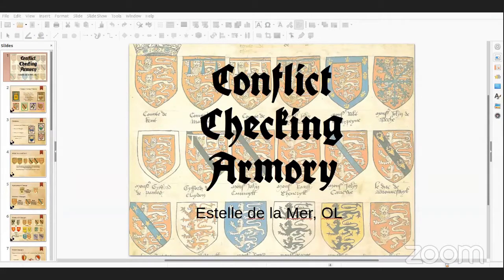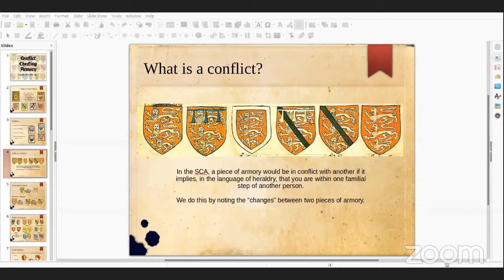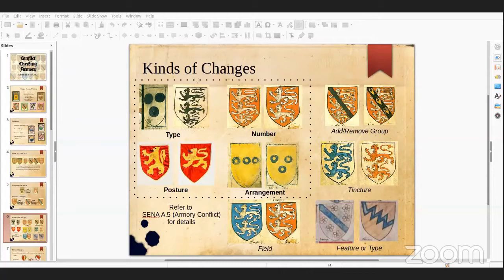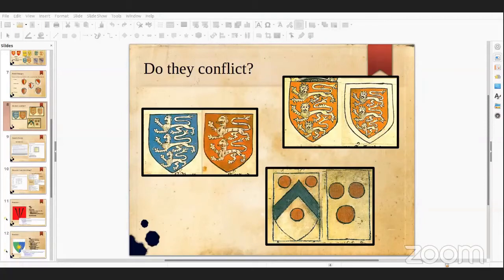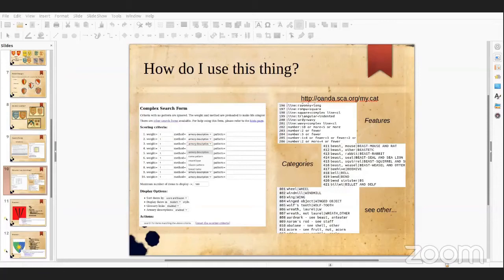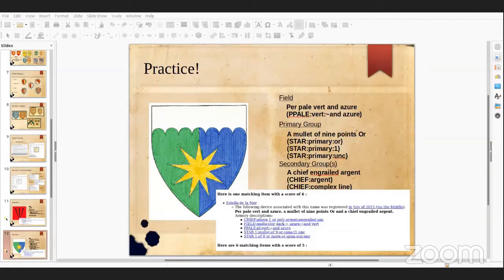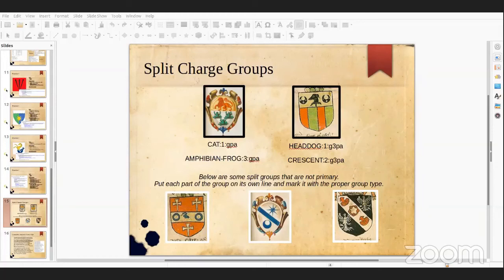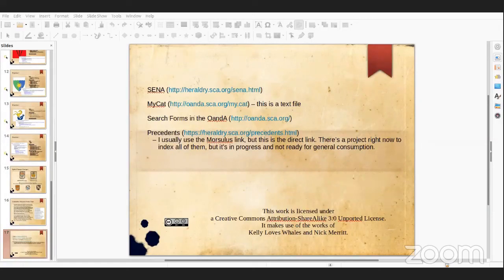Introduction to Heraldic Conflict Checking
Dame Estelle de la Mer discusses heraldic conflict checking, and the systems used to aid in this work within the SCA.